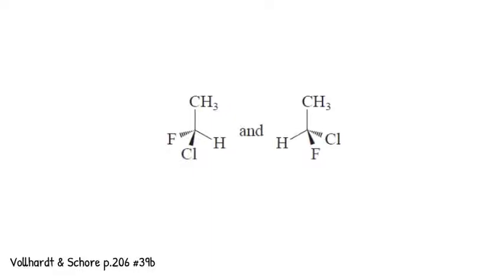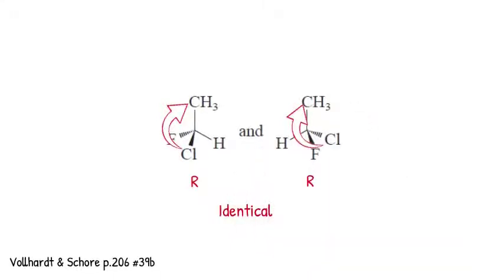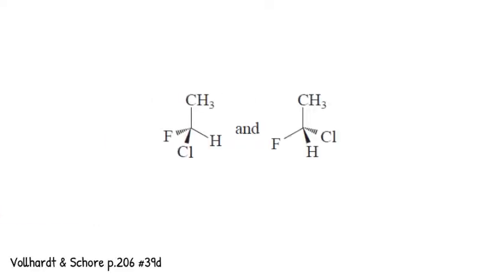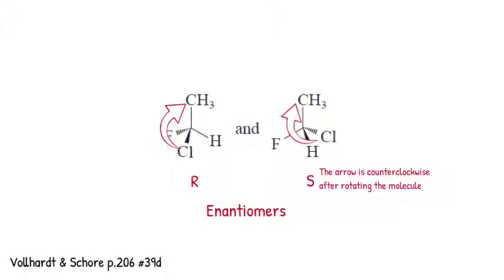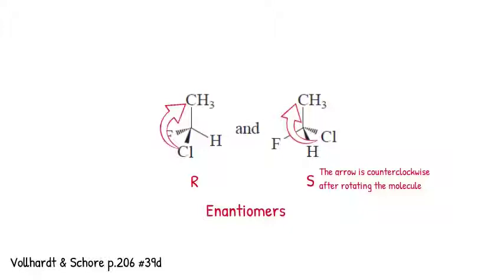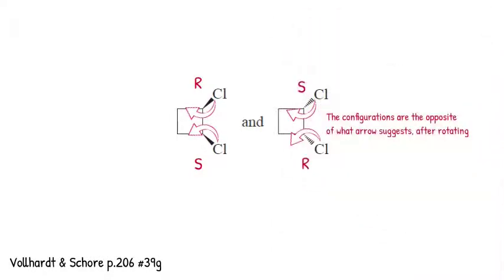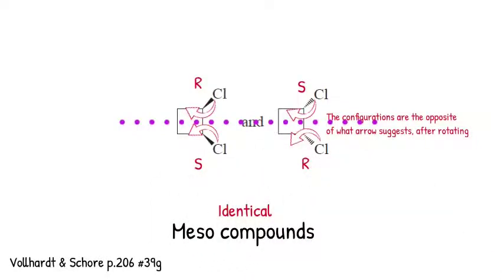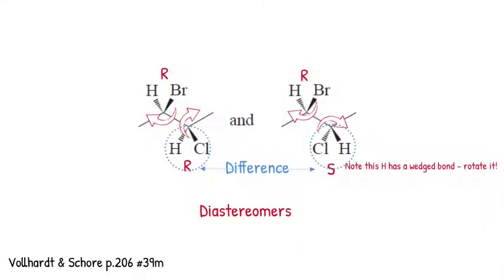Understanding Absolute Configurations Part 2